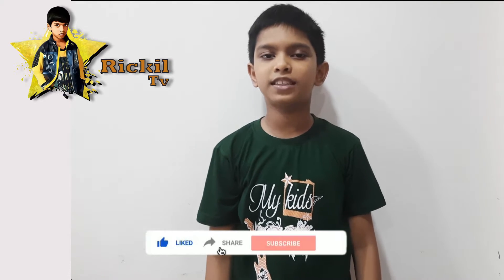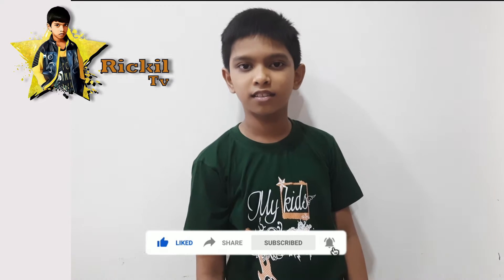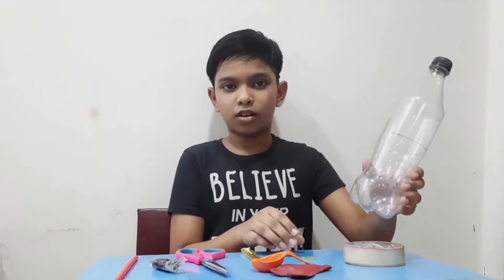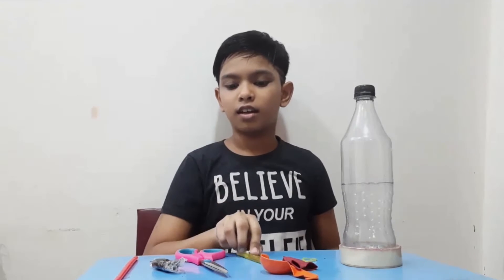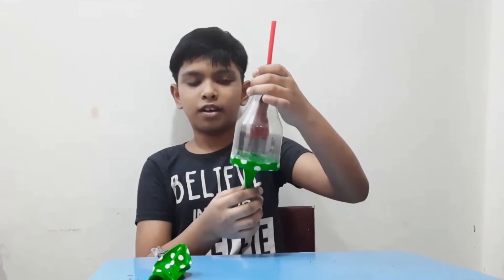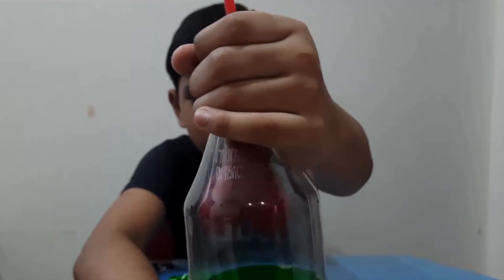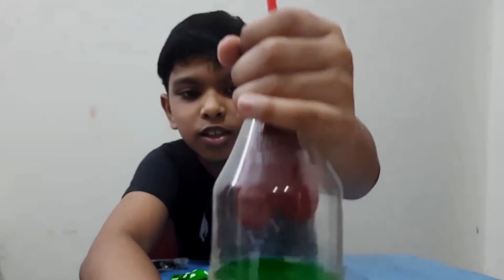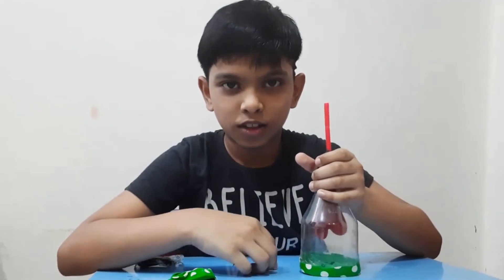Working Model Of Lungs By Rickil Vivek Sanamandra